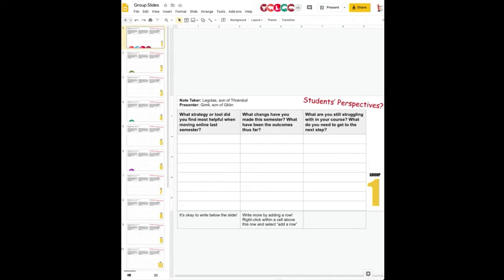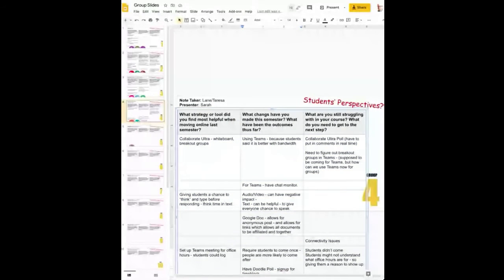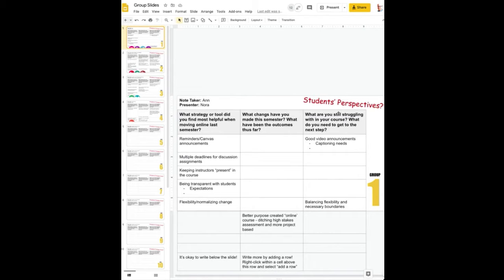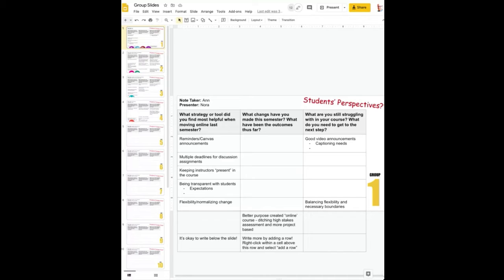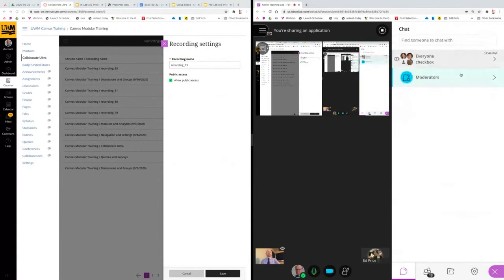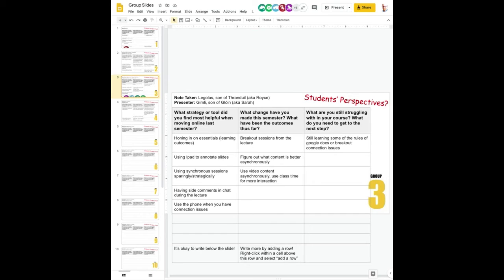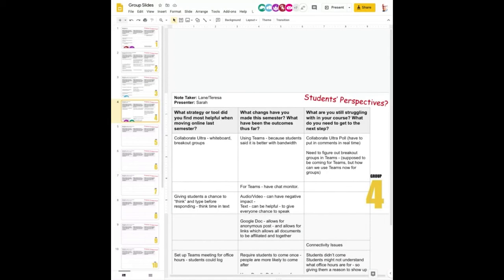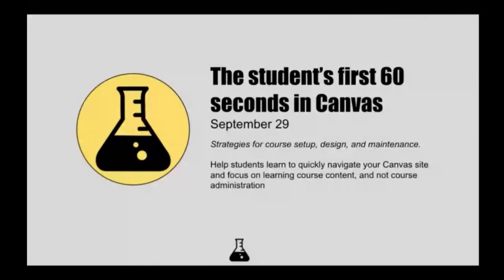402 - Lessons from Spring 2020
What did we learn in the transition to digital learning last spring, and what strategies are we implementing this fall.  Come and discover what online strategies instructors at UWM and around the country are implementing to adjust and innovate online.